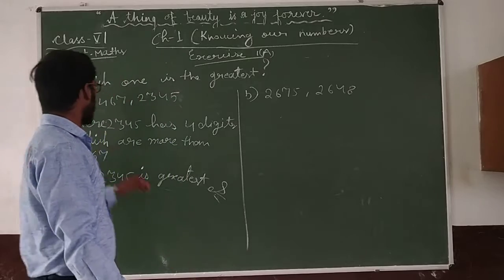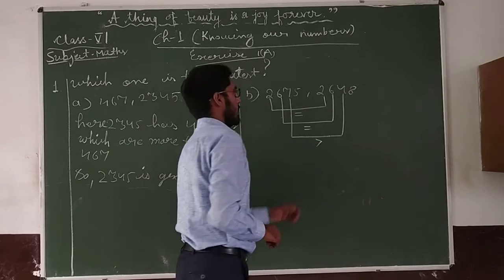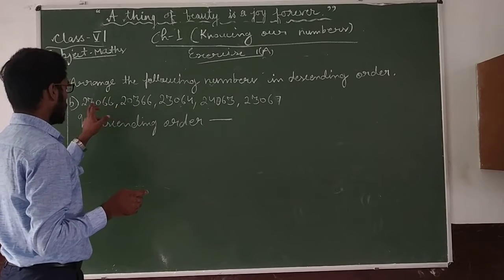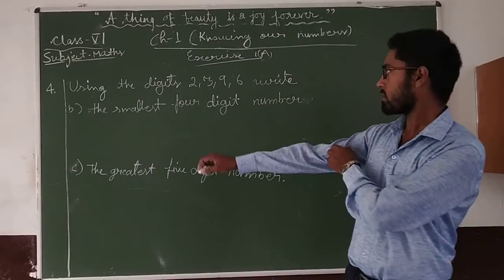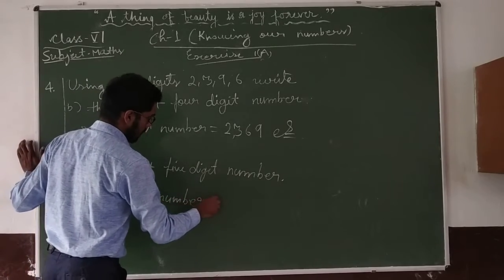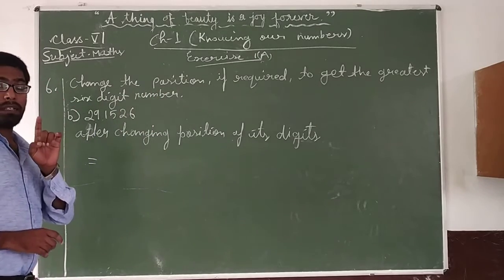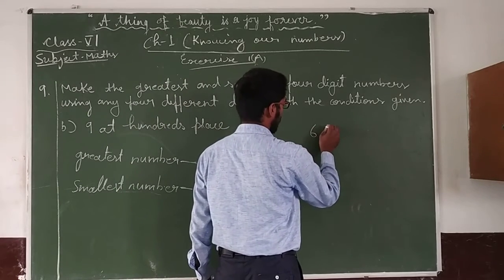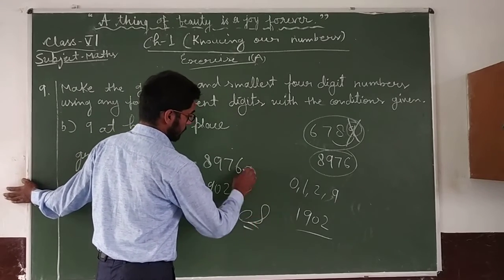VI Maths ch 1 knowing our numbers part 1